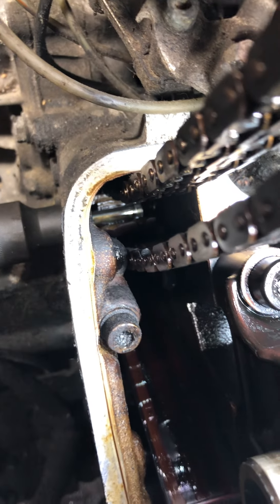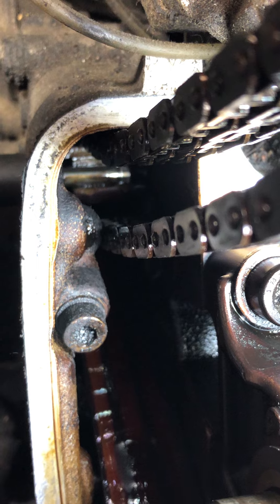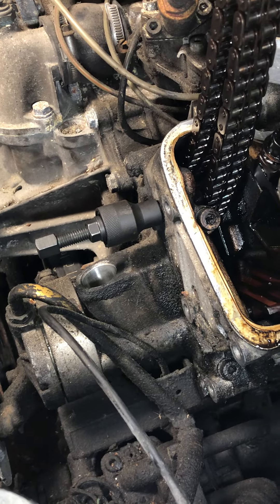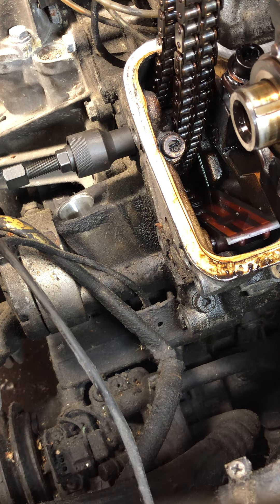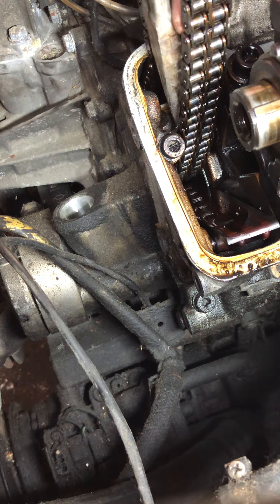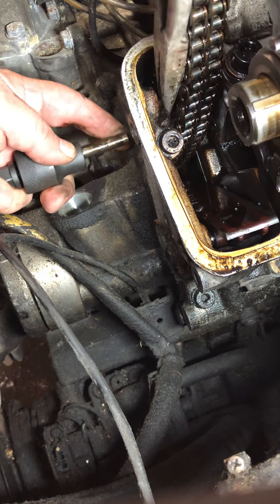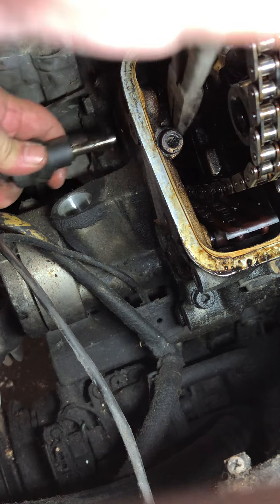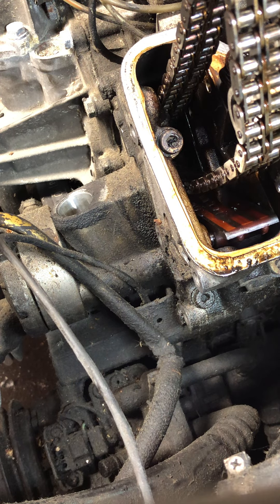Mercedes Benz 560 Broken Timing Chain Guide Removal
This video shows how to remove a broken timing chain guide rail without it falling into the engine.